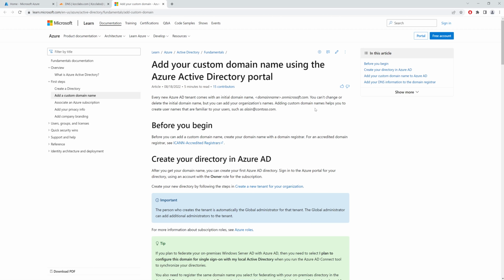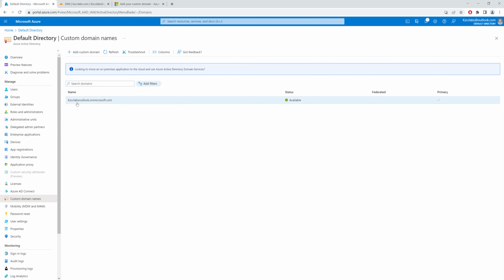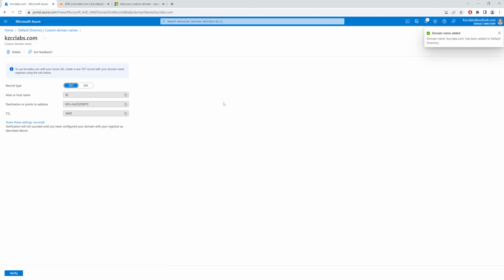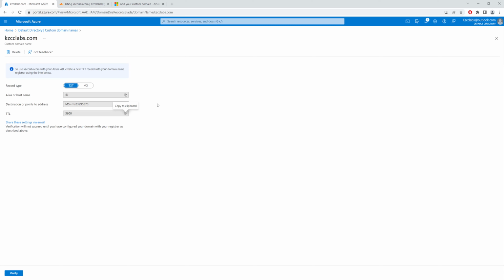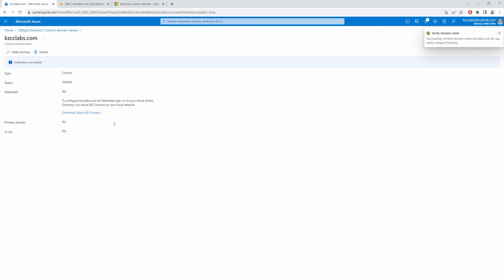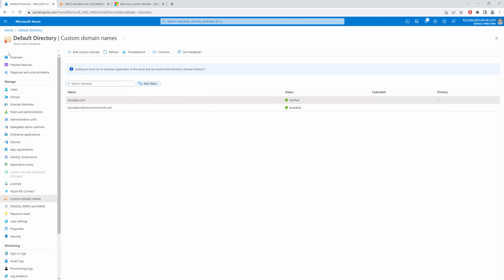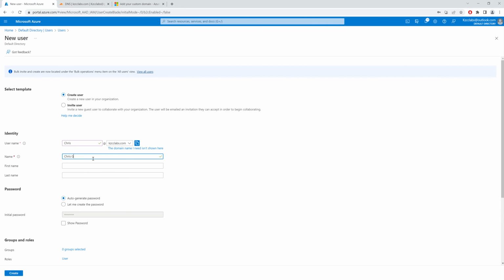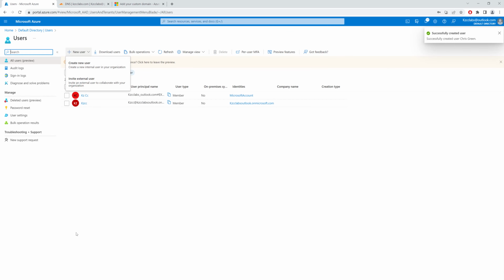How to add Custom Domains in Microsoft Azure. Step-by-Step Guide and Best Practices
How to add Custom Domains in Microsoft Azure. In this tutorial I will show you how to change your default domain name and add a custom domain name in Microsoft Azure.

"AZ-104 - Microsoft Azure Hands on Labs" - Dive into the world of Azure, uncover strategies. Your journey to mastering Microsoft Azure begins here!

1. Descript Video Editor - Elevate Your Editing Game! Descript simplifies video editing for both beginners and experts, enhancing your video content effortlessly. Get started and revolutionize your editing process:

2. Microphone Used - Achieve Superior Audio Quality! Check out the microphone I used to create this video and enhance your audio recording: